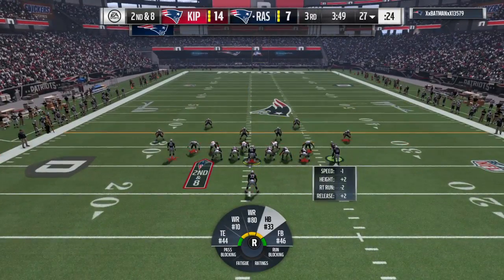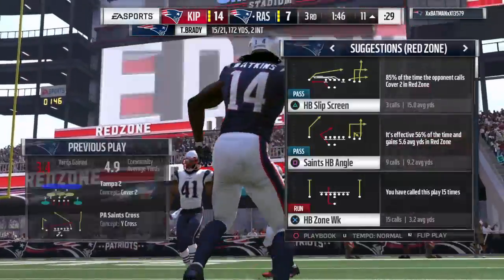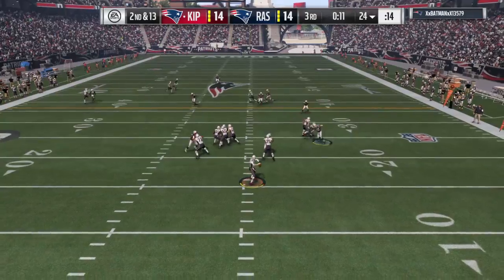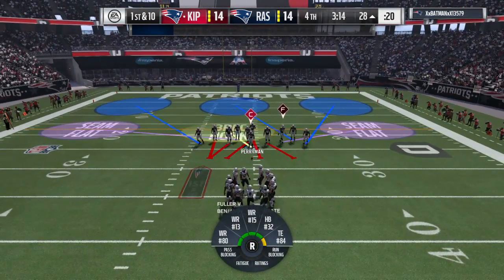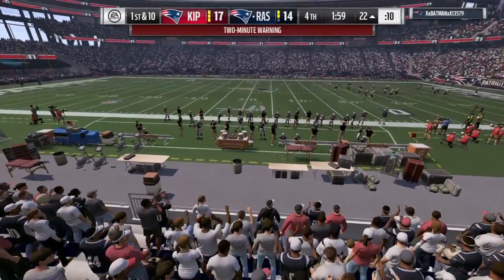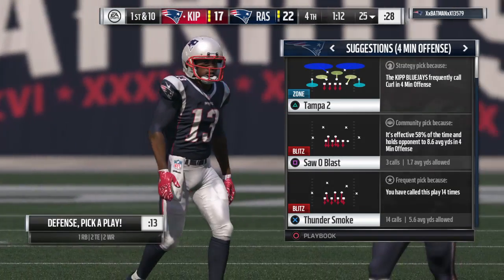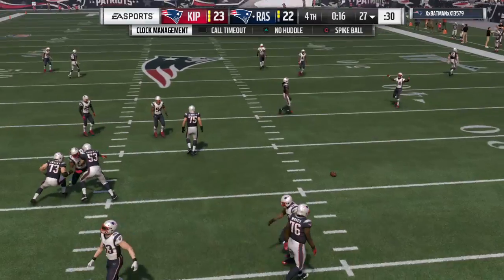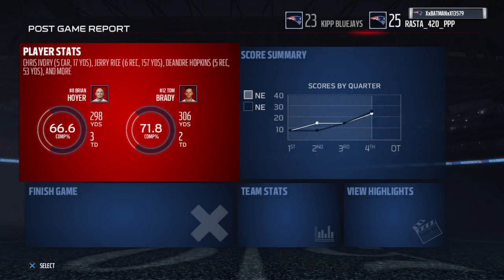Madden NFL 17 brady the goat